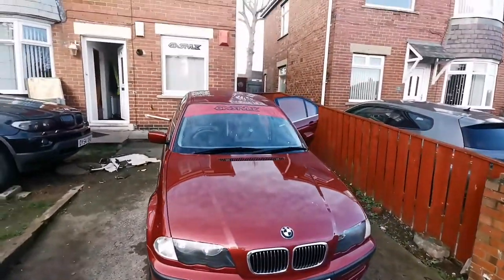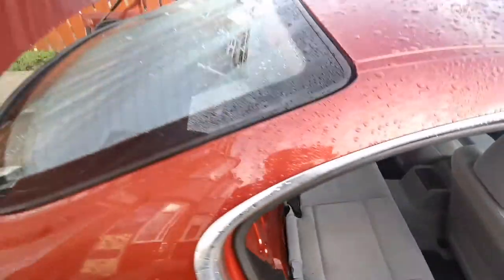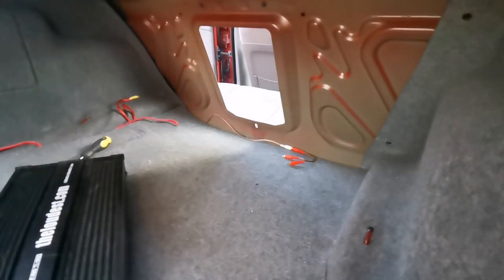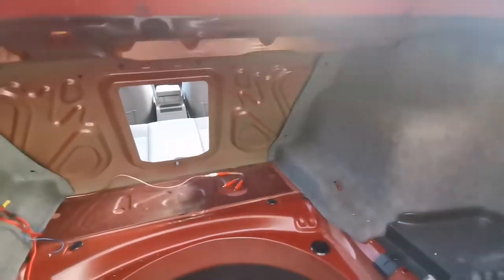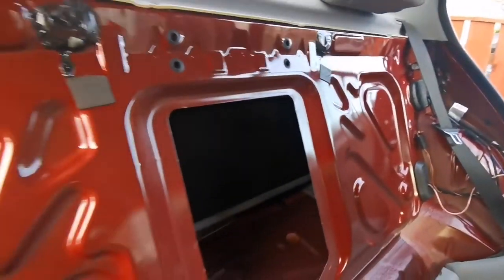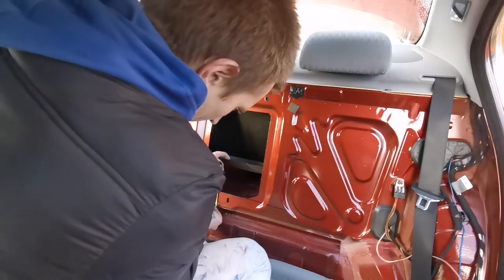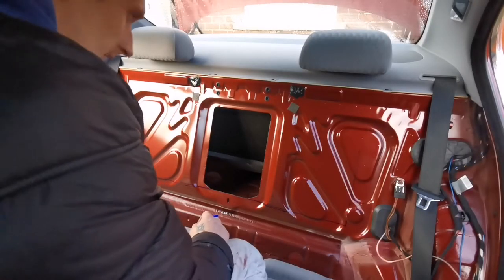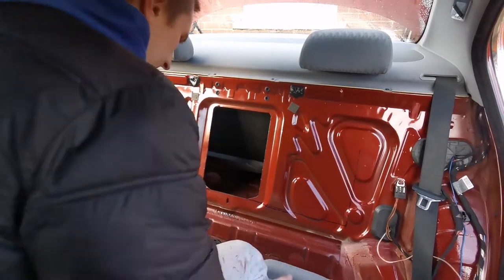How to seal off 4th order subwoofer box in a BMW E46 Saloon. Part 1.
In this episode I'm cutting out the back plate of the car to make an opening for the subwoofer box. Making a frame to seal the box off from the boot so all basse is going into the cabin.